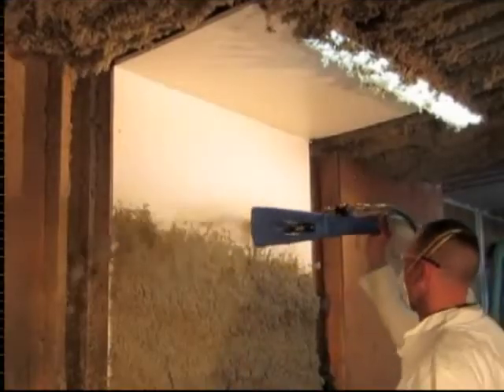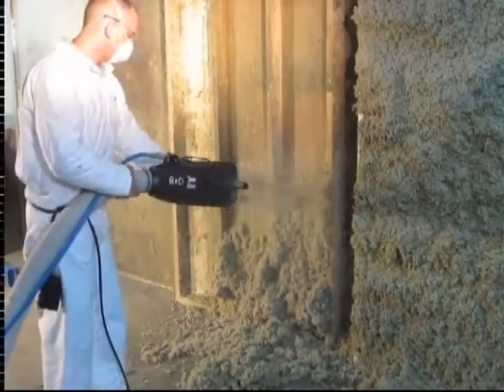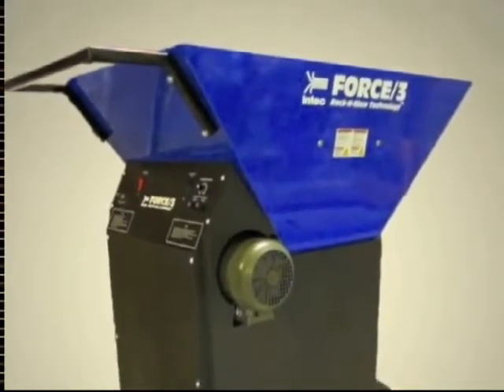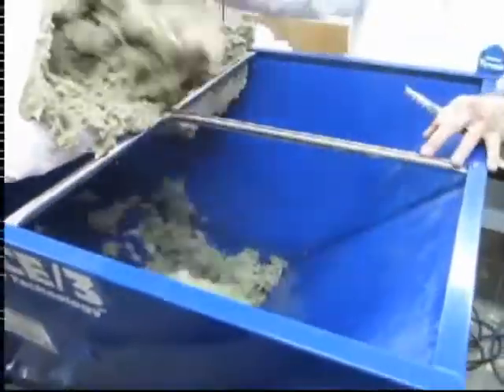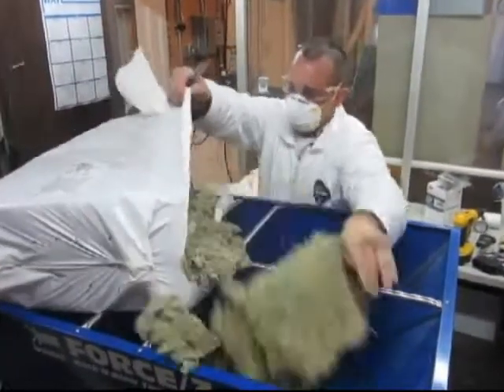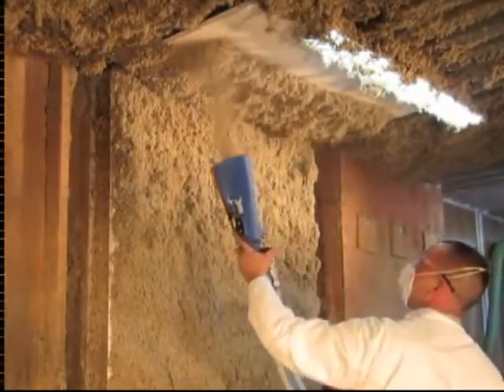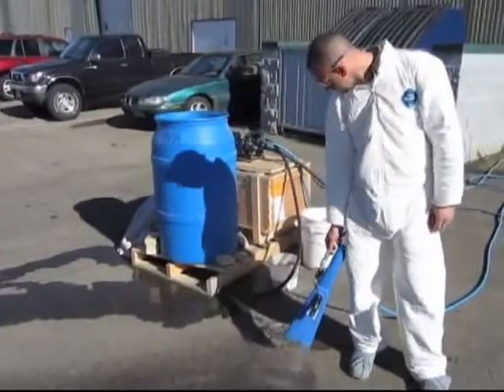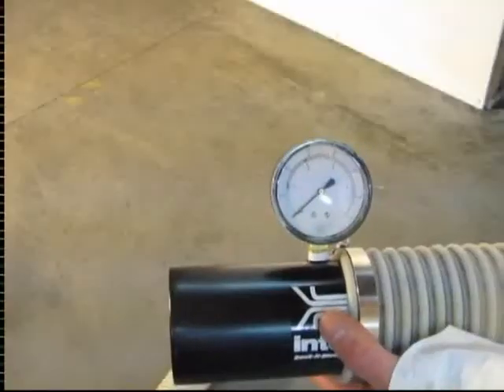Intec Force 3 3.0 Force III 3.0 Insulation Blowing Machine Fiberglass Package (with accessories)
Intec Force 3 3.0  Insulation Blowing Machine Fiberglass Package (with accessories)

The Intec Force 3 3.0 has been a standard setting insulation blowing machine workhorse since it's first introduction in 1978. The Force 3 3.0 boasts a 5.7" dual blower system delivering over 250 CFM at 3.0 psi. The Force 3 comes standard with a large 12 inch by 14 inch steel airlock, cast urethane seals and direct drive transmission. With the fiberglass package the Force 3 includes a bale breaker in the hopper. The durable design of the 5 blade agitation system and trouble free direct drive 1-1/2 hp motor system make it the perfect mid size machine for contractors anywhere.